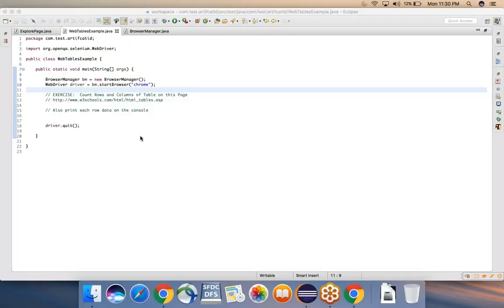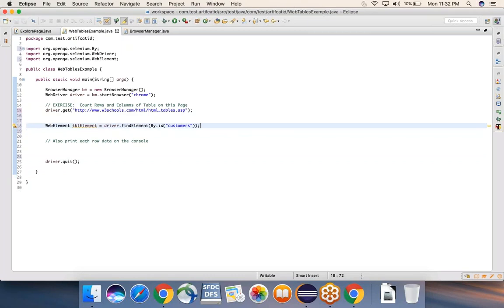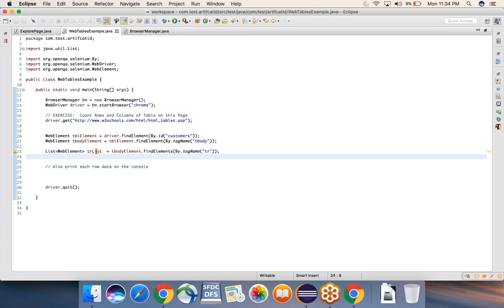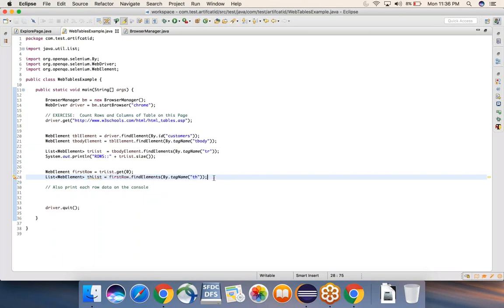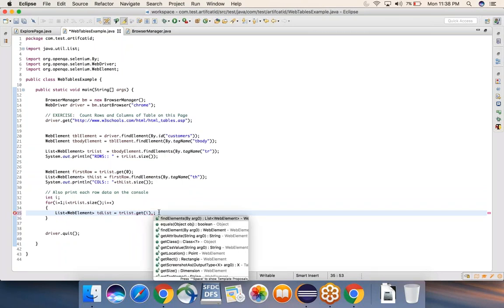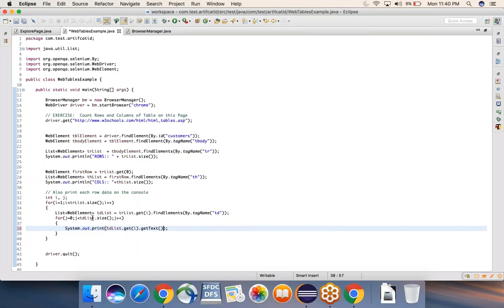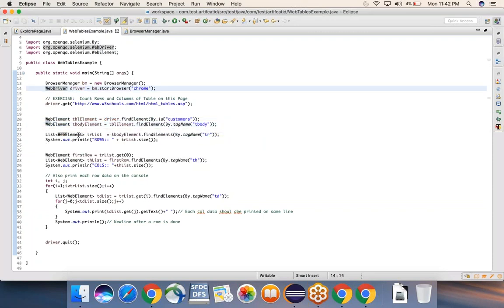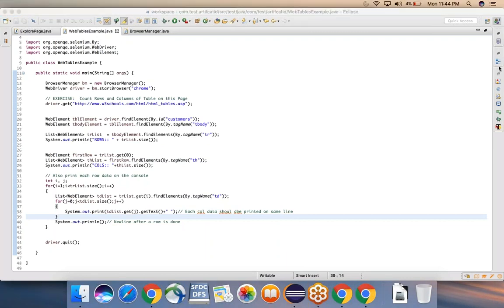7 - 1 - Automating WebTables [Selenium-Java-Basic-To-Expert]